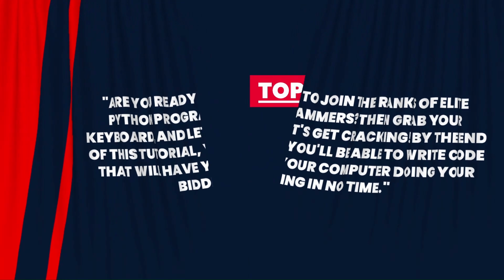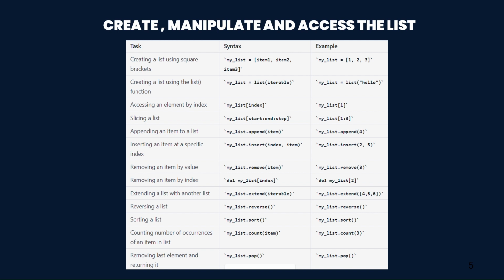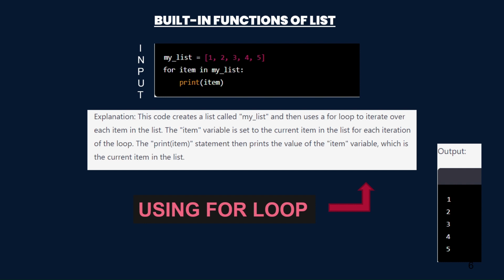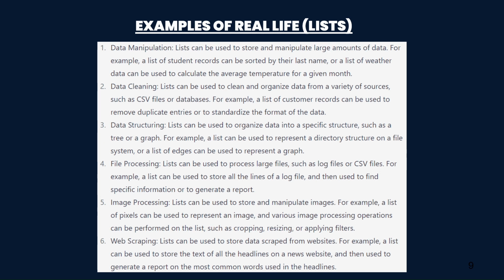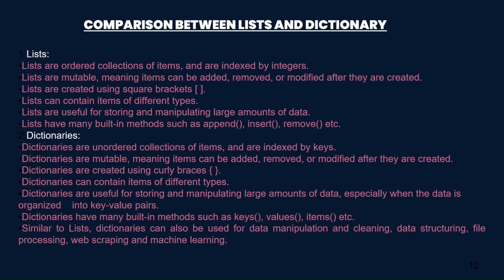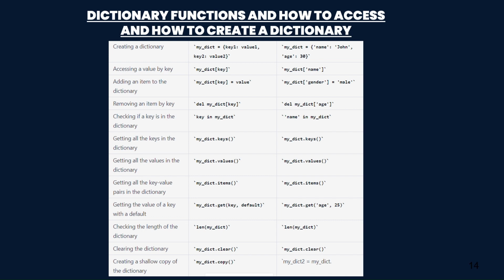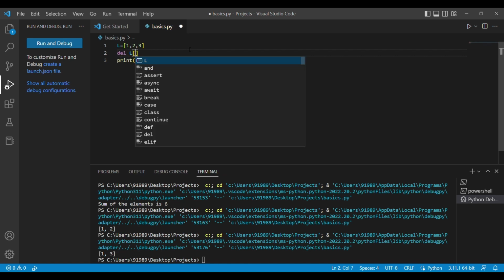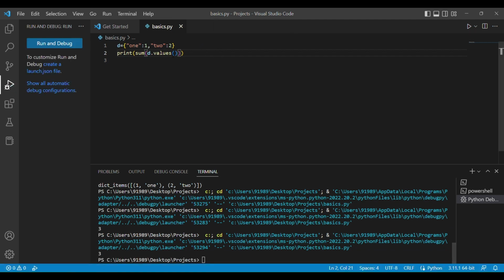Mastering Lists and Dictionaries in Python || By All About Python With Yash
This video is a comprehensive tutorial designed for both beginners and advanced Python programmers. In this tutorial, we will cover all the key concepts of lists and dictionaries in Python, including how to create and manipulate them, various built-in methods, and how to use them in various real-world scenarios. You will learn how to work with lists and dictionaries effectively and efficiently, and will come away with a solid understanding of how to use these powerful data structures in your own projects.